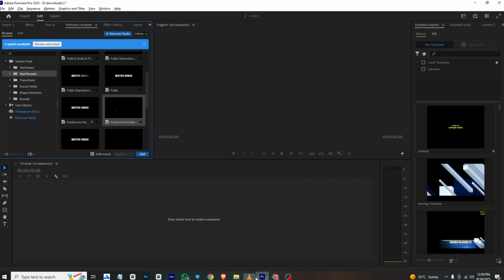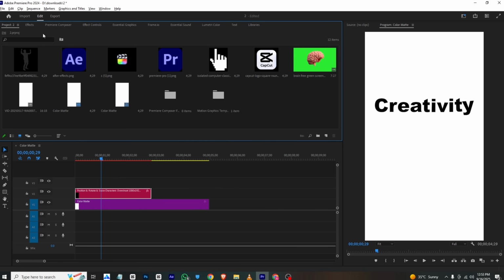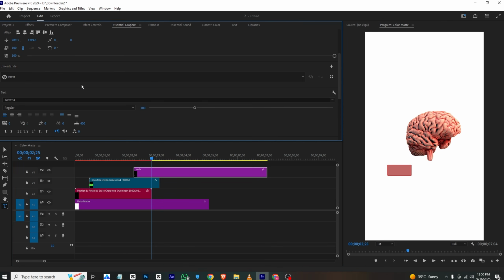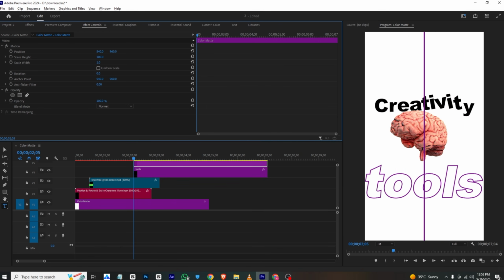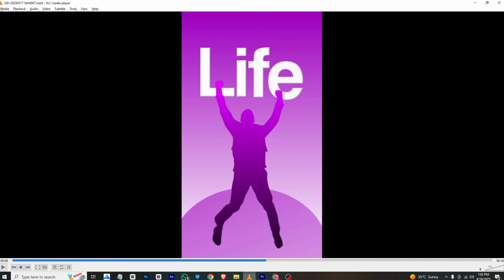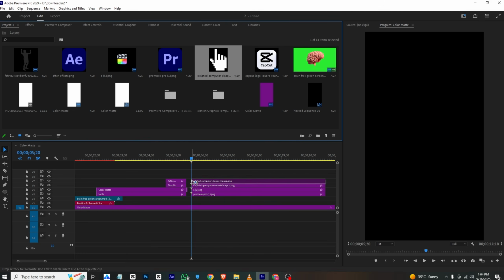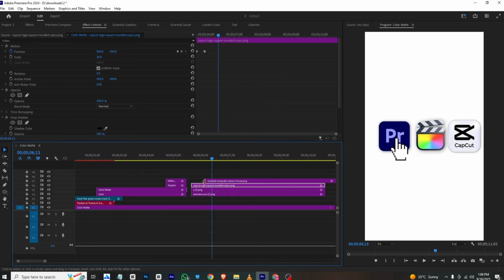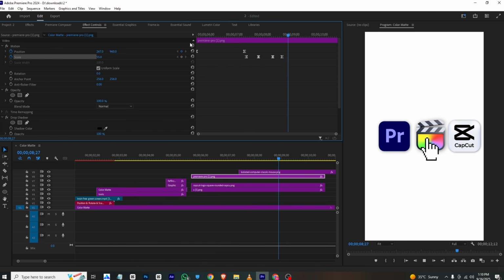Editing Motion Graphics Reels in Premiere Pro – Fast Editing Guide Part 2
Want to take your reels to the next level? In this tutorial, I’ll show you how to edit motion graphics reels in Premiere Pro using clean animations, stylish transitions, and smooth motion design techniques.